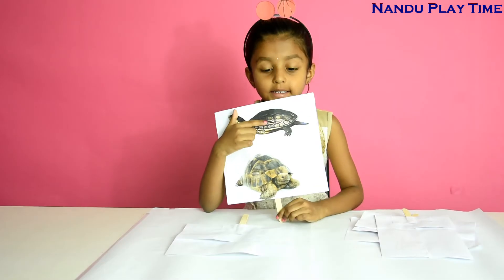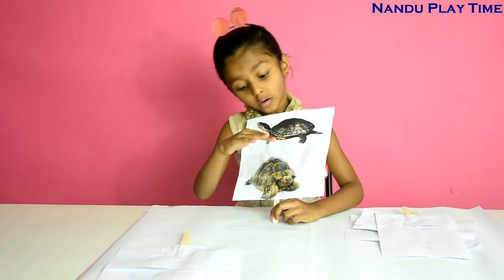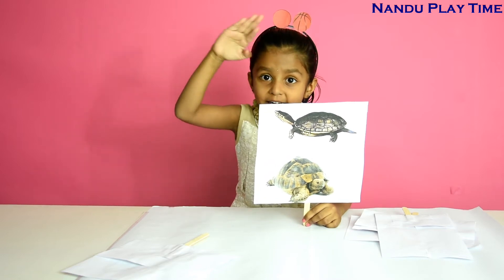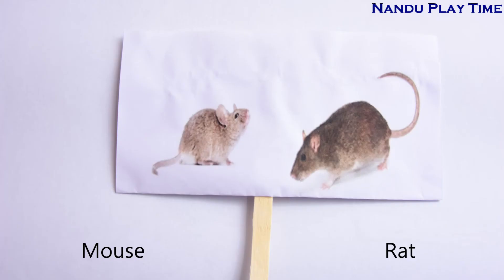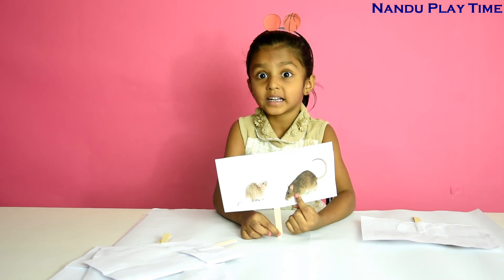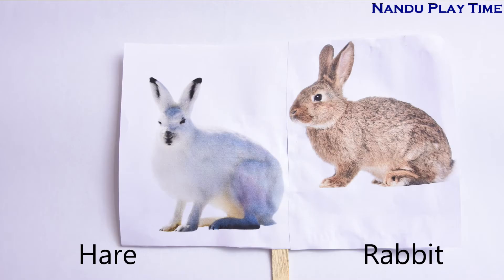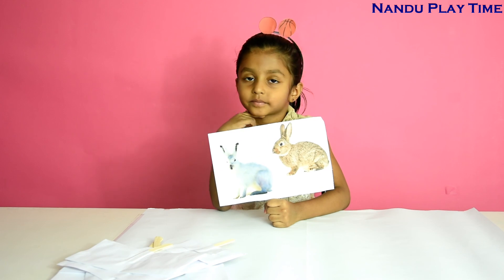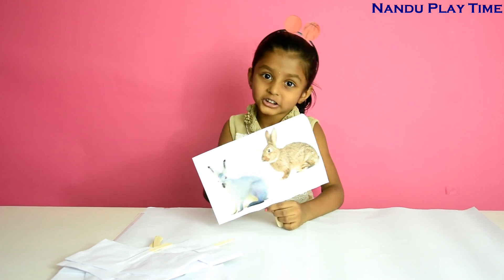Animal facts for Kids|Alligator vs Crocodile|Hare Vs Rabbit|nanduplaytime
Educational video for children: Amazing facts about animals. Children can learn the differences between few animals that look almost same but names are different.